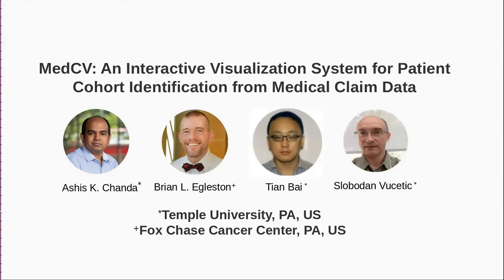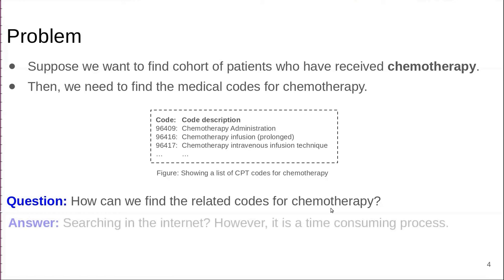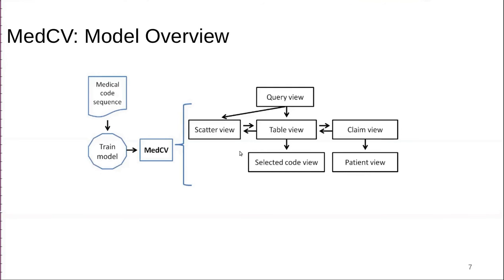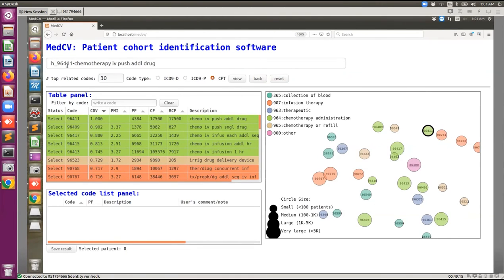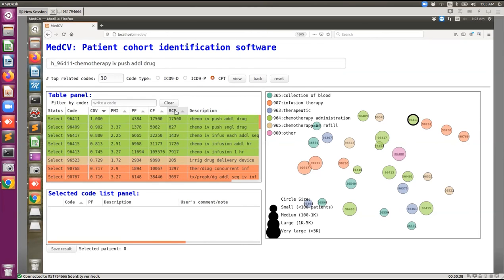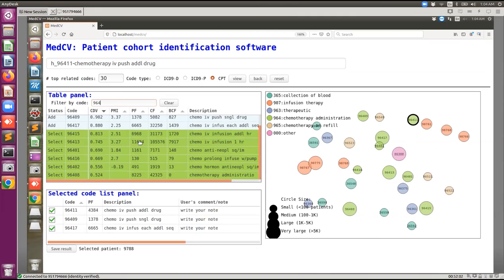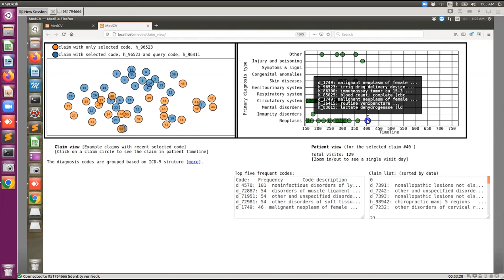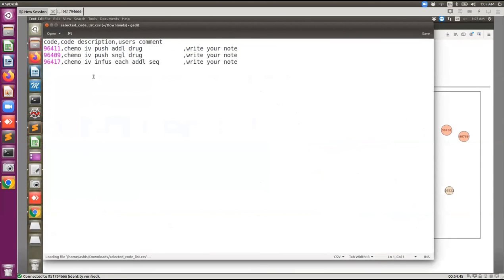CIKM 2022: MedCV An Interactive Visualization System for Patient Cohort Identification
Title: MedCV: An Interactive Visualization System for Patient Cohort Identification from Medical Claim Data
Authors: Ashis Kumar Chanda (Temple University), Brian L Egleston (Fox Chase Cancer Center), Tian Bai (Temple University), Slobodan Vucetic (Temple University)
Conference: The 31st ACM International Conference on Information & Knowledge Management (CIKM)
Abstract:
Healthcare providers generate a medical claim after every patient visit. A medical claim consists of a list of medical codes describing the diagnosis and any treatment provided during the visit. Medical claims have been popular in medical research as a data source for retrospective cohort studies. This paper introduces a medical claim visualization system (MedCV) that supports cohort selection from medical claim data. MedCV was developed as part of a design study in collaboration with clinical researchers and statisticians. It helps a researcher to define inclusion rules for cohort selection by revealing relationships between medical codes and visualizing medical claims and patient timelines. Evaluation of our system through a user study indicates that MedCV enables domain experts to define high-quality inclusion rules in a time-efficient manner.